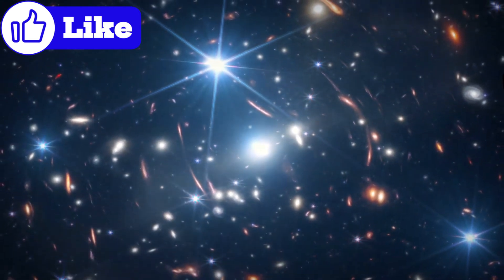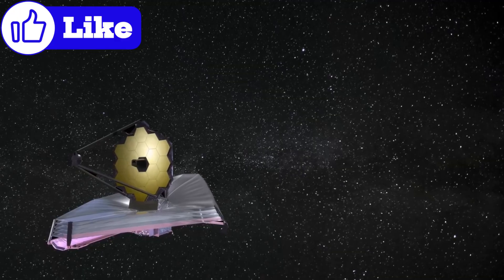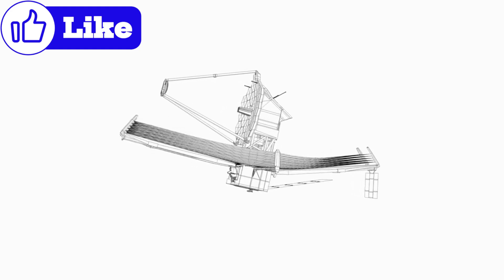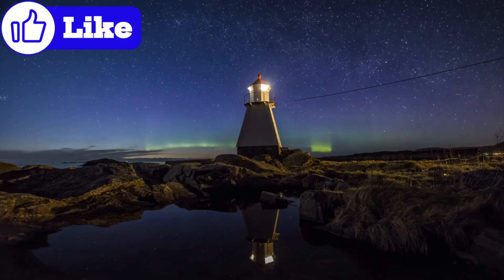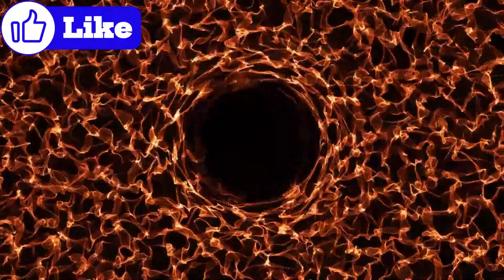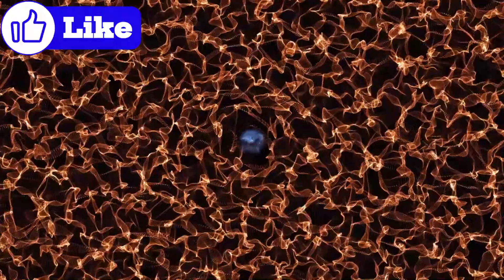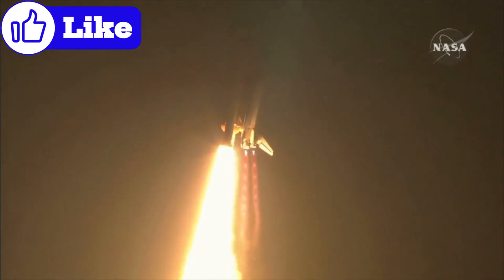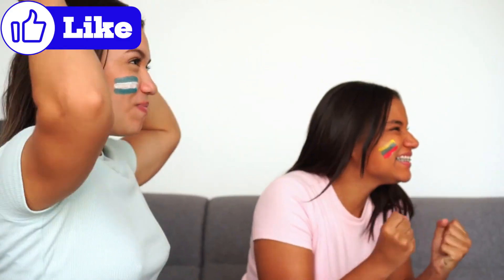Mysteries Beyond the Stars by Curious Explorers | Episode 167